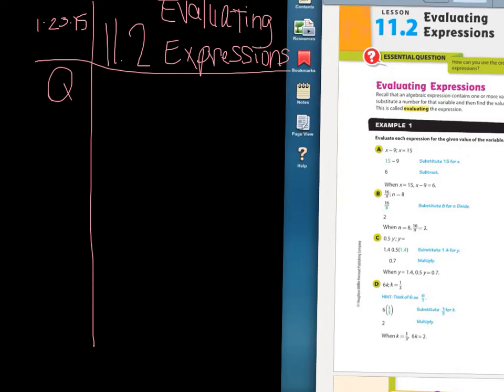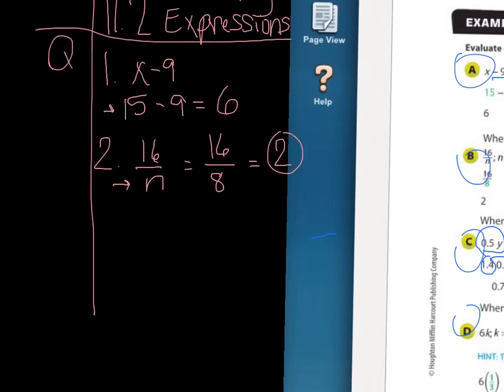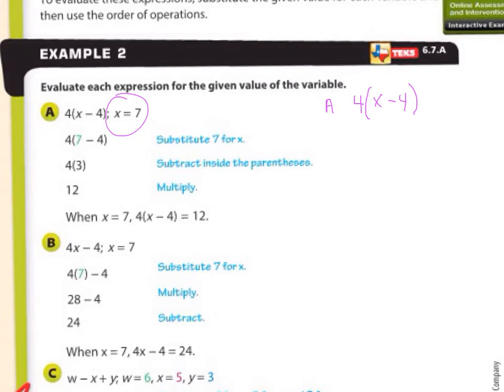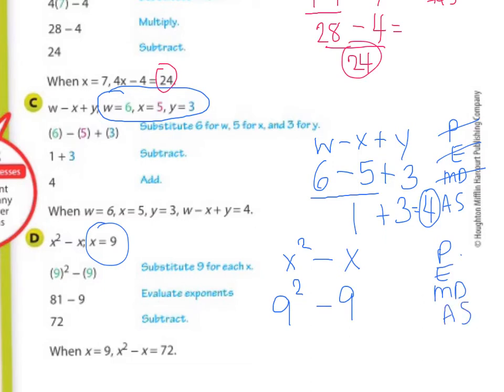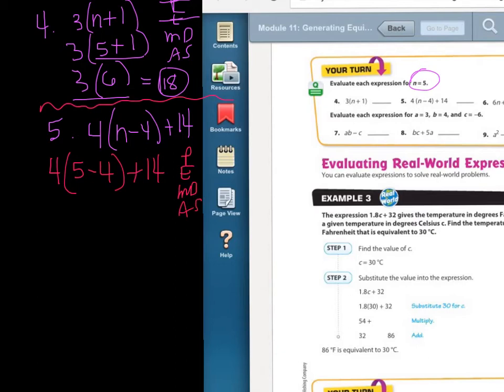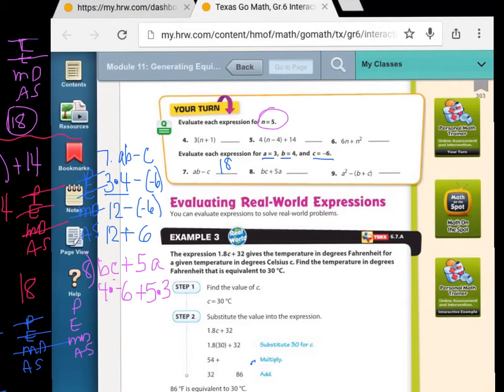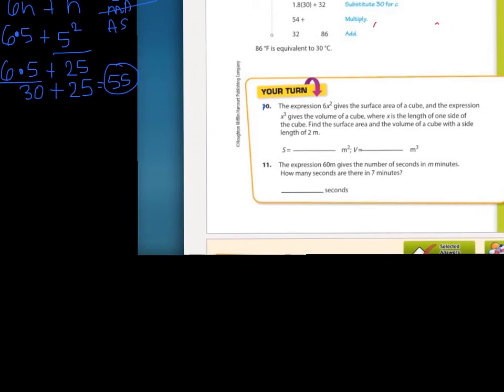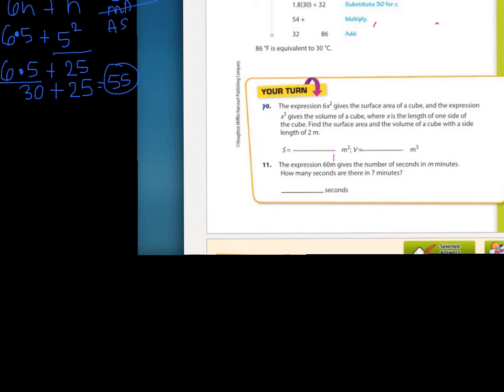11.2 Evaluating Expressions